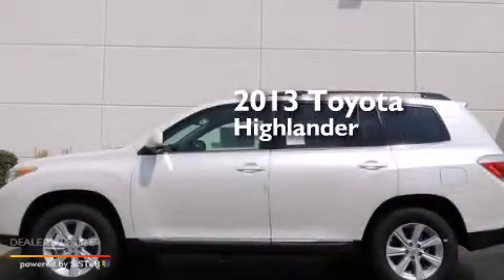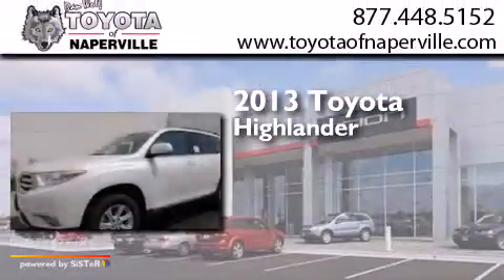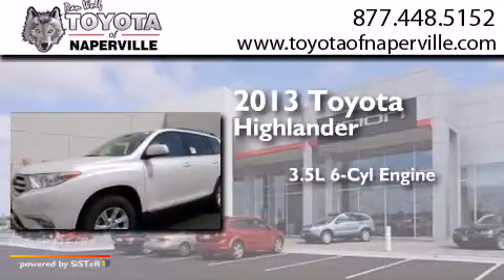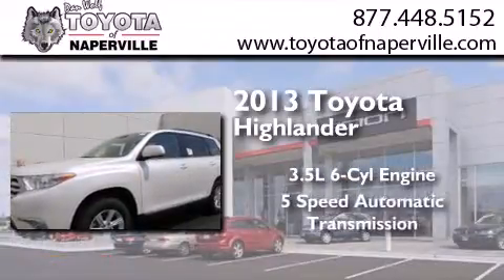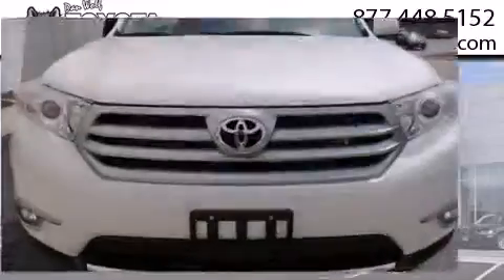2013 Toyota Highlander Napervillle IL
We have been honored to serve the Napervillle IL area , we promise that your experience at our dealership will exceed your expectations ! Year : 2013 Make : Toyota Model : Highlander Engine : 3.5l v6 dohc 24v dual vvt-i Trans . Napervillle , IL 60540